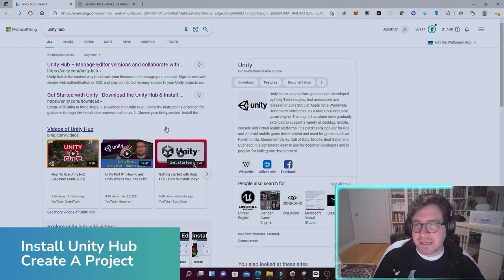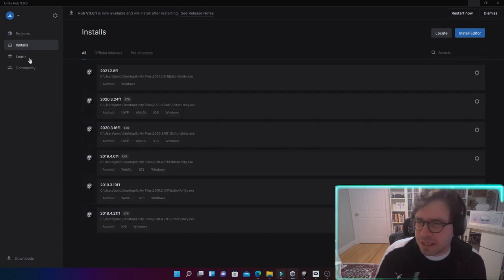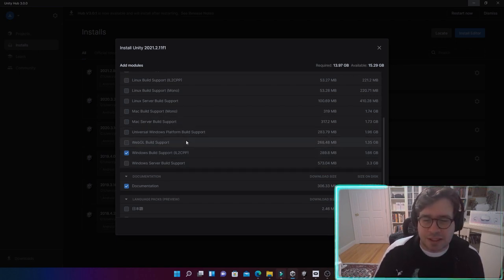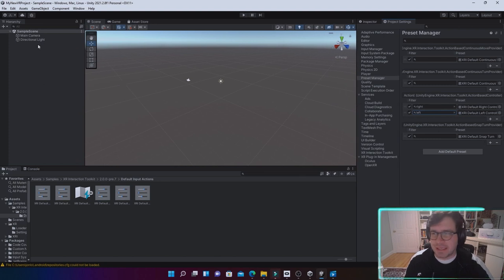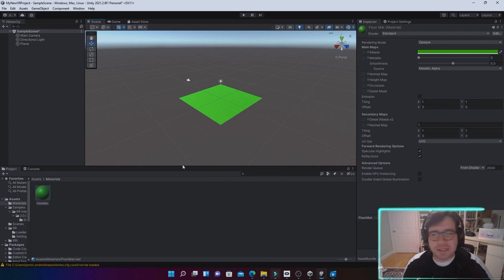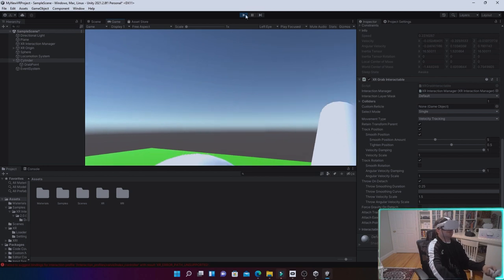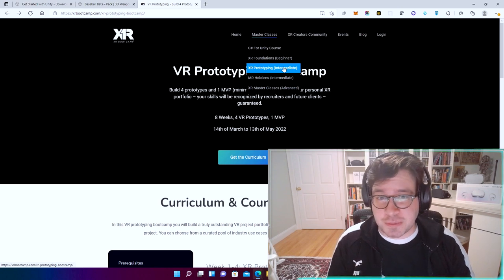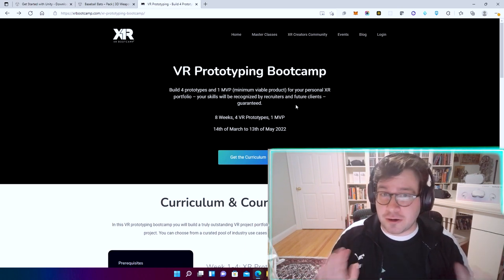Build a FUN BASEBALL GAME in Virtual Reality - VR Beginner Unity Tutorial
Create your own mini VR Baseball Game - no coding required.
How to start a Virtual Reality Game in 2022.
A beginner's guide to Unity VR development and how to start a VR game in 2022.

Hello XR Booties!
Today, we would like to start a VR Tutorial! In only 30 minutes you will get started with Virtual Reality by learning how to create your own Virtual Reality Baseball Game!
No excuses, everyone has 30 minutes ;)!

⌚  Timestamps
0:00 Introduction
00:37 Install Unity Hub Create A Project
03:14 Configure Unity For VR OpenXR
07:25 Install XR Interaction Toolkit
10:48 Set up the scene
15:55 Locomotion Teleport/Continuos Move
20:37 Create Our Bat/Grabbable Objects